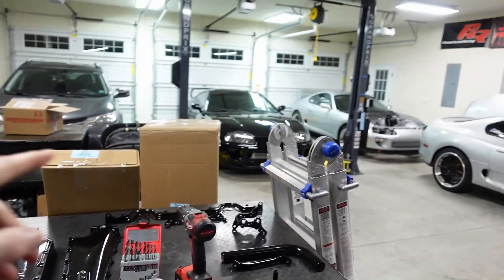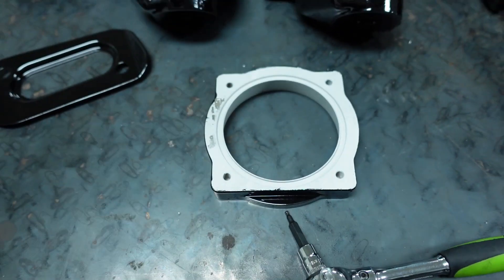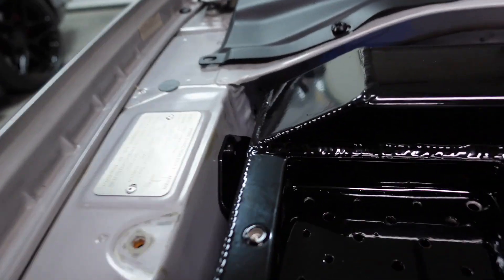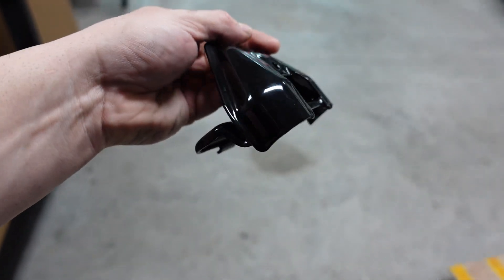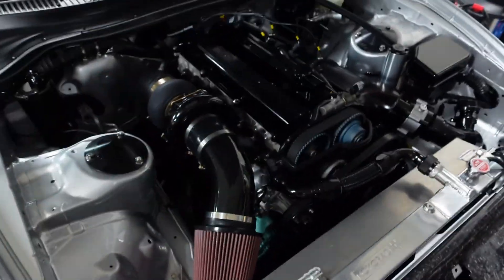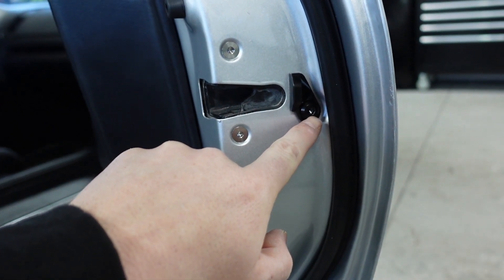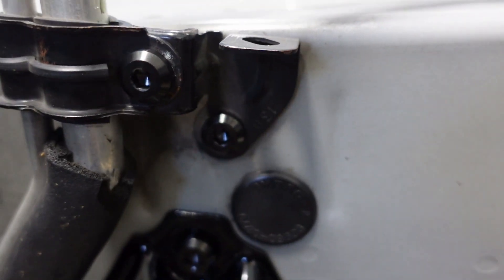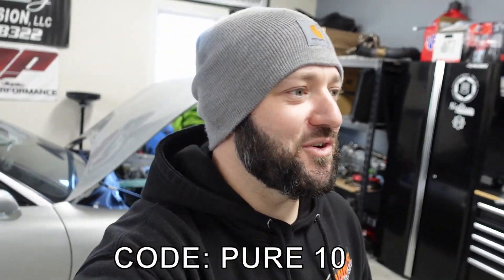2JZ Engine Build Ep.9: Titanium Parts Numbers & Billet Intake Manifold Powdered